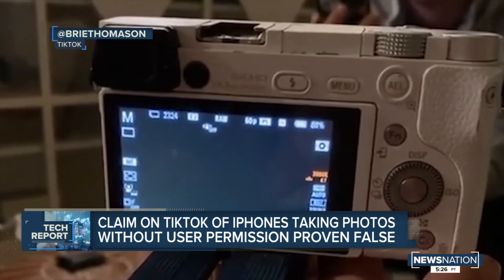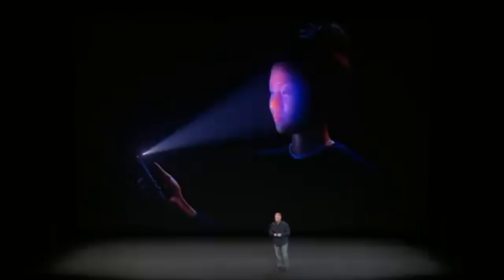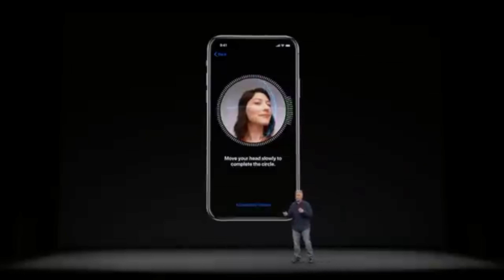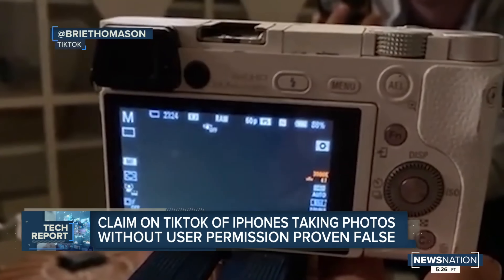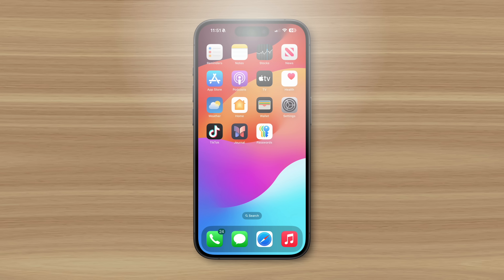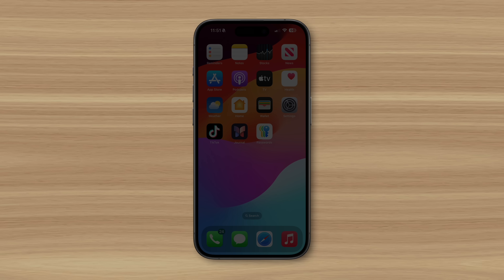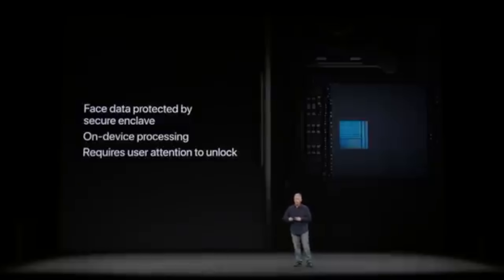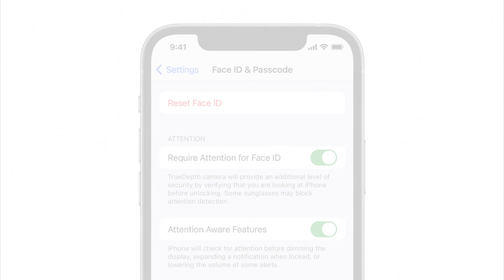Why iPhone Takes Your Picture Every 5 Seconds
Recently, iPhone users have become afraid that the front facing camera might be taking photos of them every five seconds. As seen in these types of videos.

But is iPhone actually taking your photo? And if so, why?

Well, it’s true that the infrared camera activates about every five seconds and shoots out 30,000 invisible dots. This isn’t the phone taking a photo per say, but it is checking to see what’s in front of it.